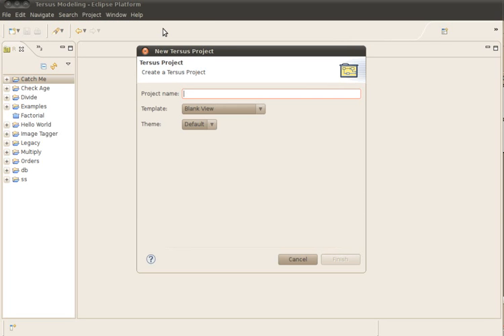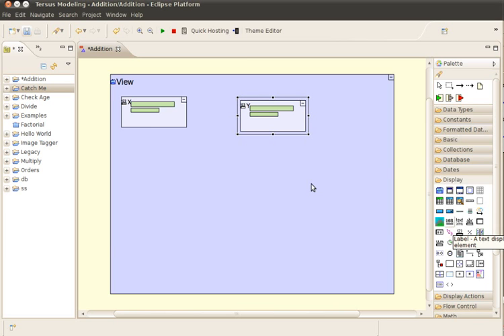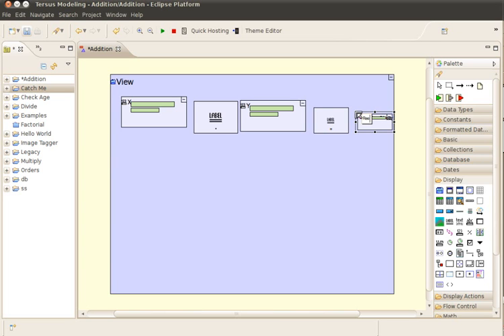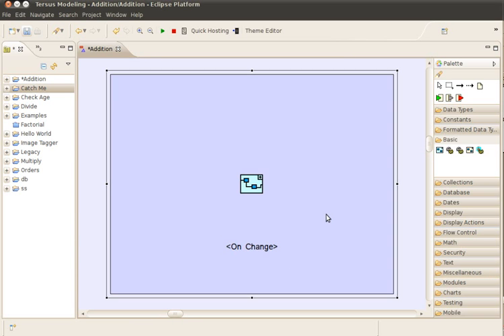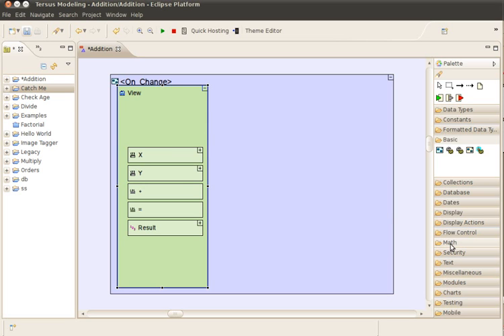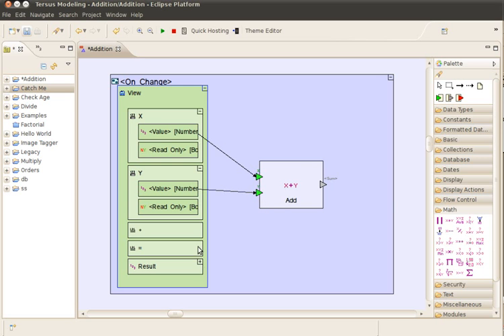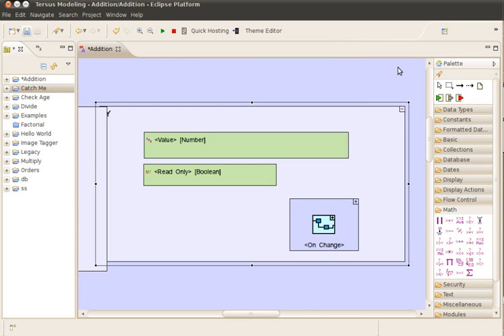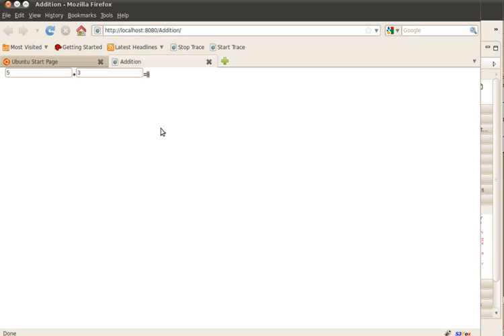Tersus Development Tutorial - Adding Numbers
How to create in a few minutes a simple application that gets user input, manipulates the received data and return the result . More info and source code for this demo and more